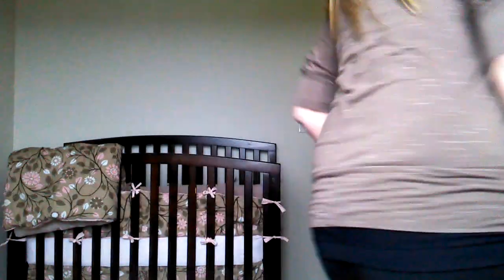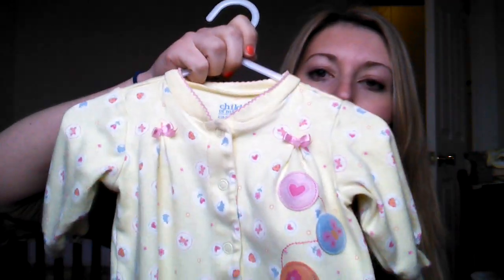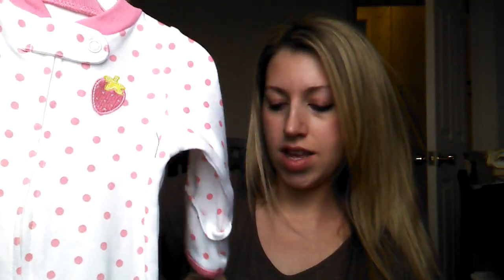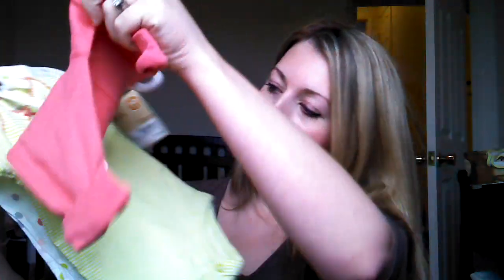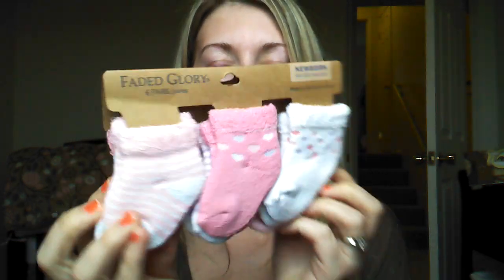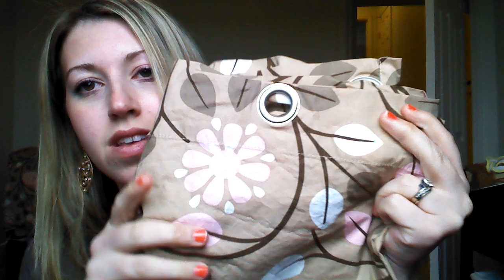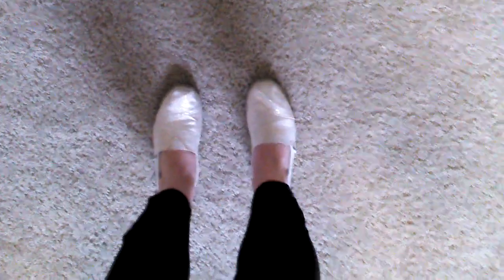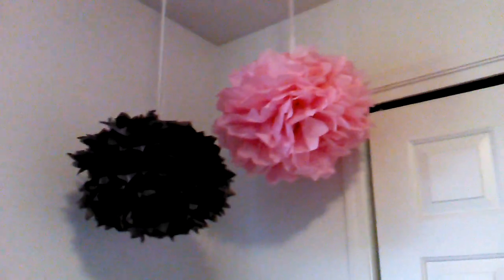Baby Buys Week 20-23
Baby buys for baby girl weeks 20-23